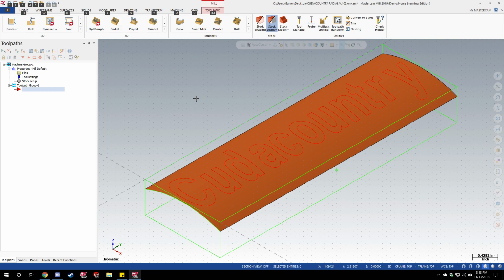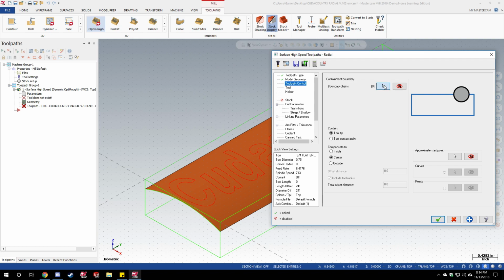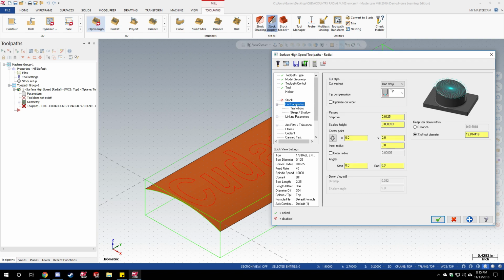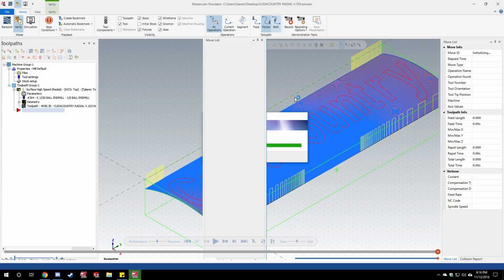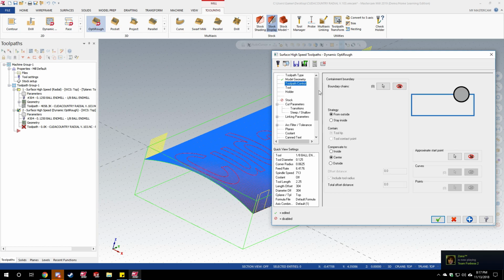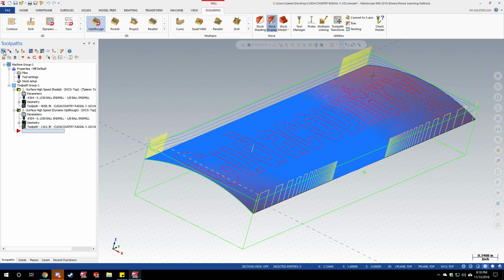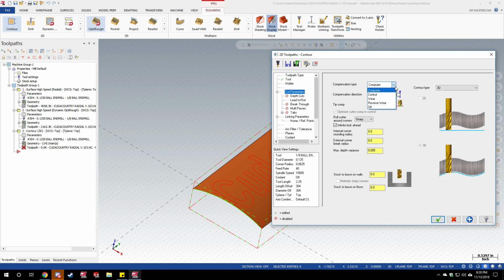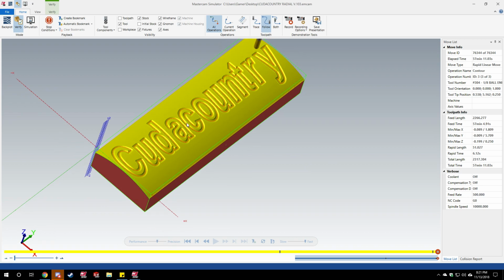CUDACOUNTRY RADIAL TOOLPATHS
How to setup the toolpaths for cudacountry #20 (RADIAL)